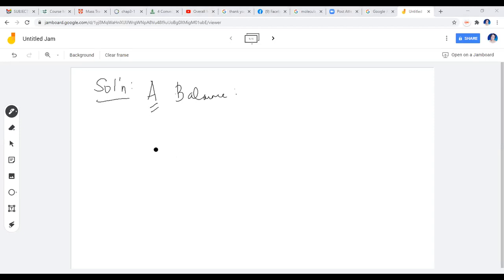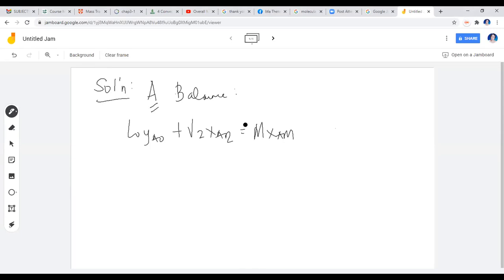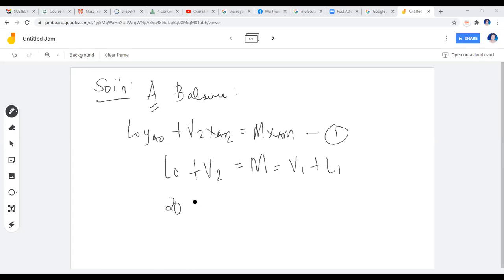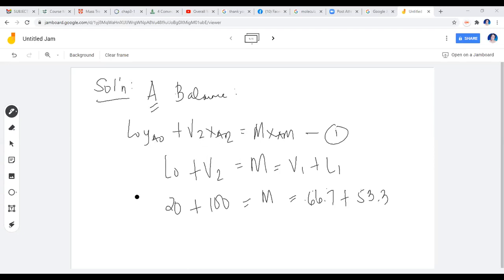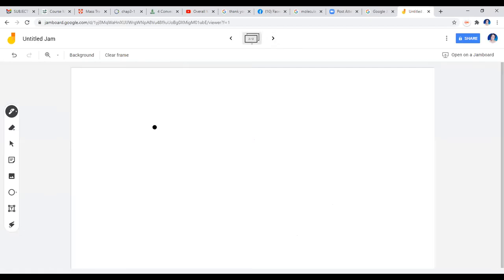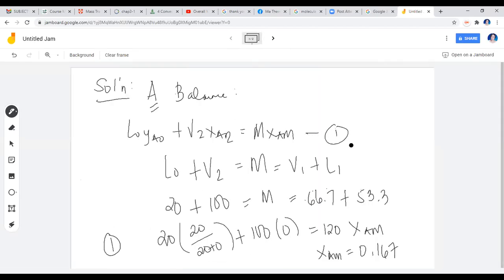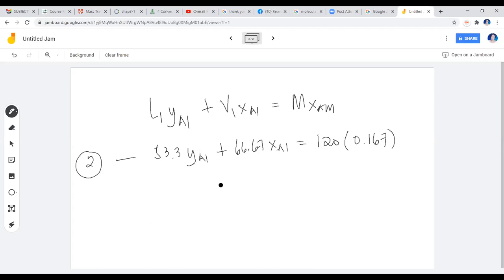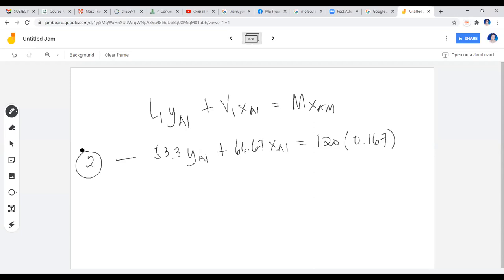Leaching Part 3